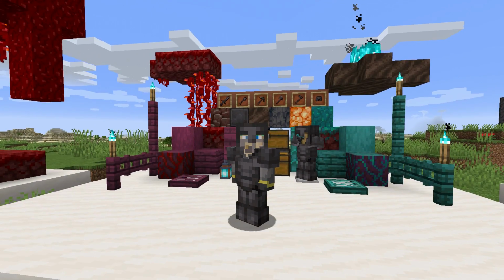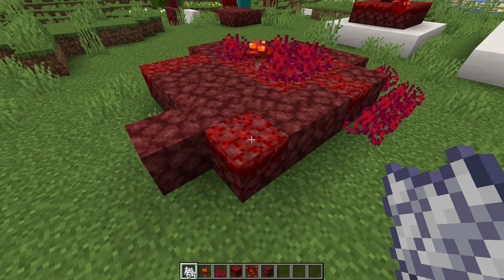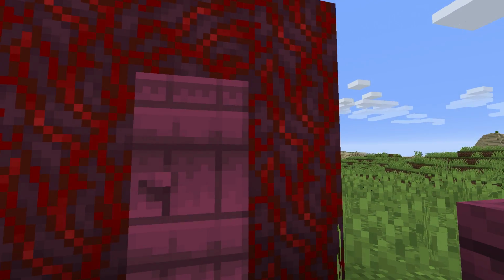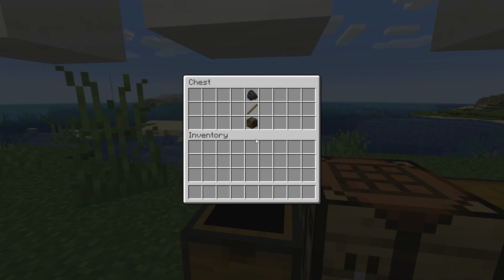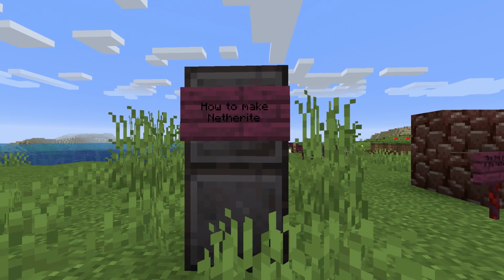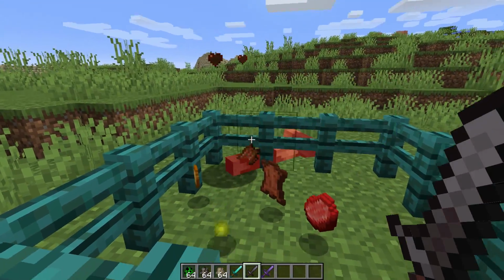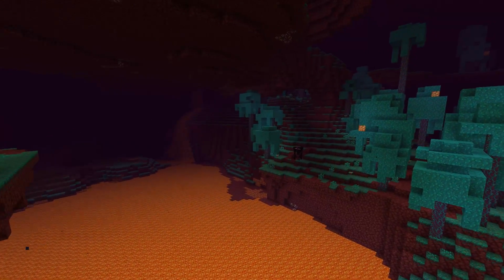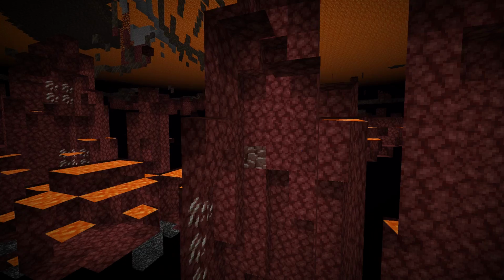NEW ARMOR, TOOLS, WOOD & MORE! | Minecraft 1.16 Nether Update Snapshot 20w06a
The Nether Update snapshots have begun! Today the first of likely many nether update snapshots released. This snapshot brings two brand new wood types, the crimson and warped, new netherite gear and armor, tons of blocks, and more! In this video I go over everything added to Minecraft in the 20w06a Snapshot.

Timestamps
Everything - 1:09
Crimson Blocks - 2:15
Warped Blocks - 4:17
New Wood Types - 5:10
Soul Soil - 7:20
Netherite Gear and Ore - 8:28
Biomes - 15:04

If you see this comment "netherite"